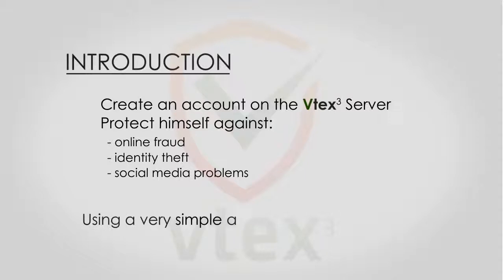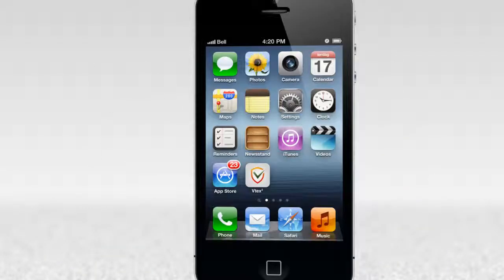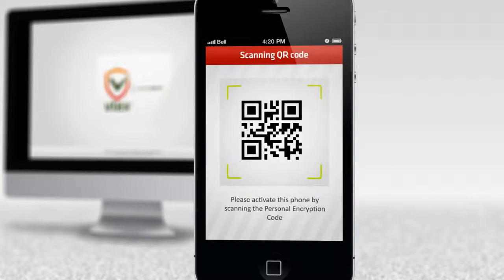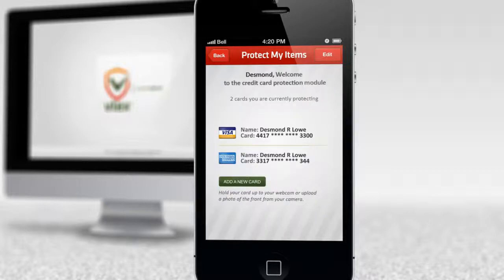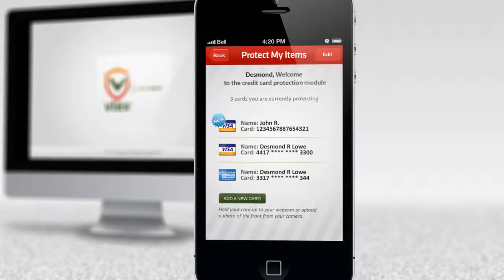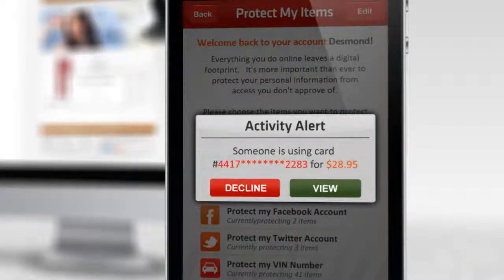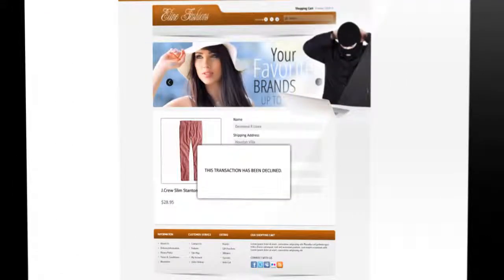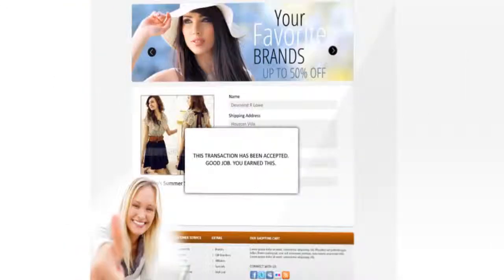video for mobile application